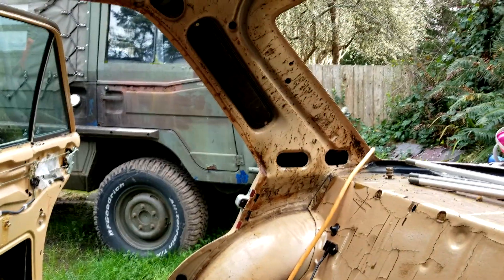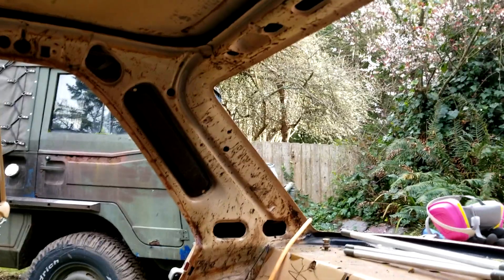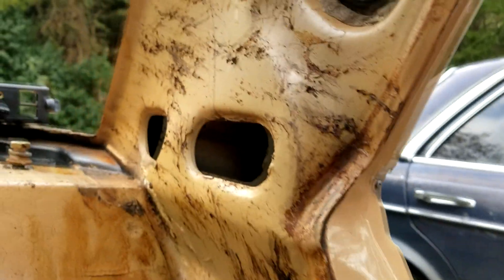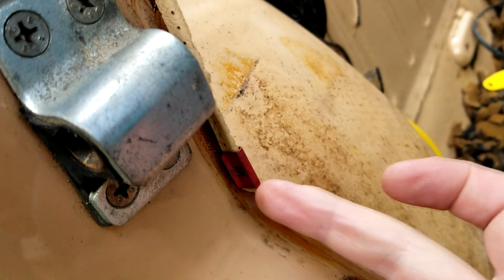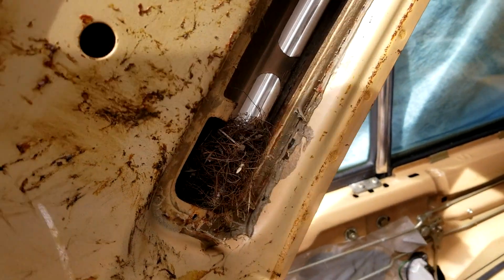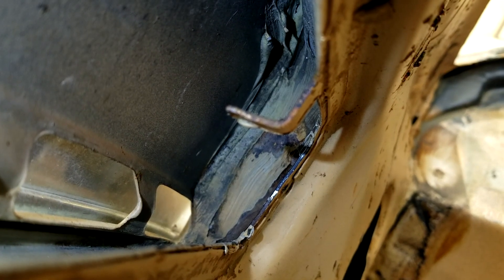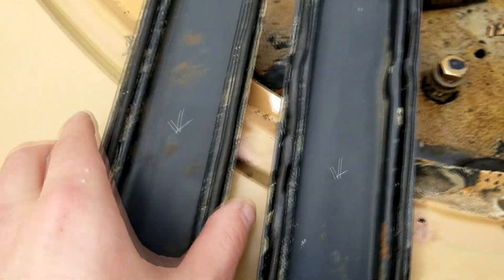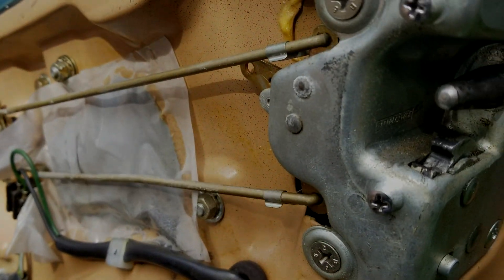W115 body vent and headliner insulation